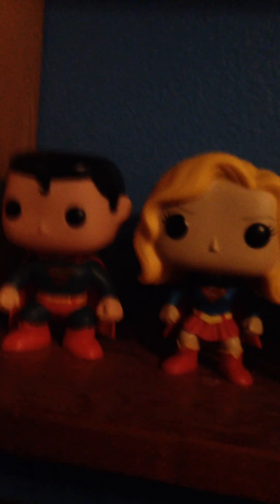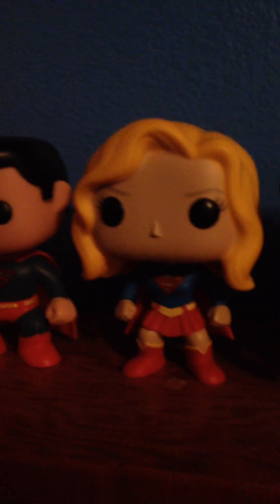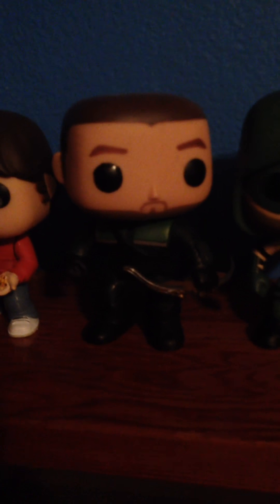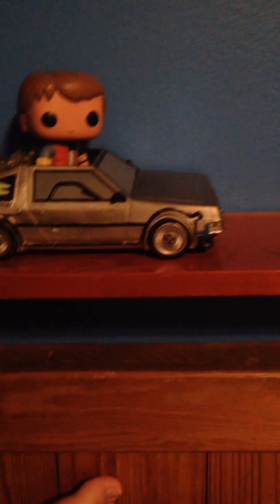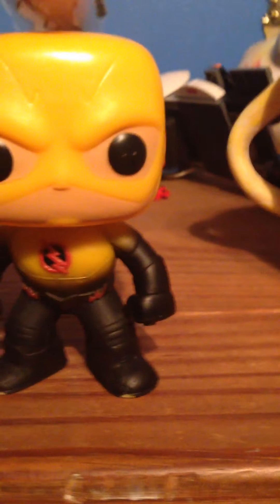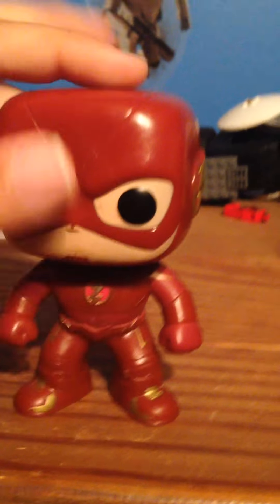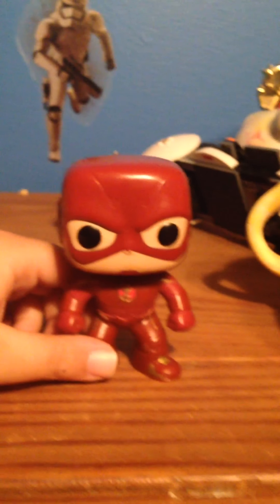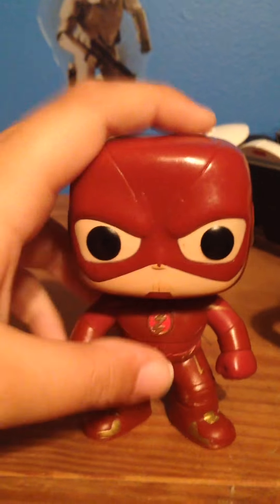My Whole Pop Figure Collection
I know it wasn't a lot, but hey it's better than none!!